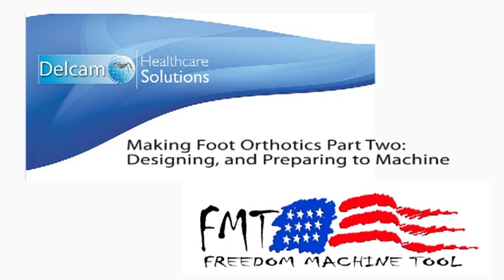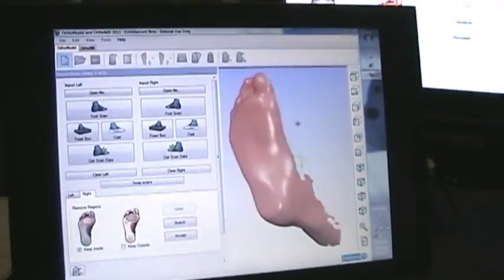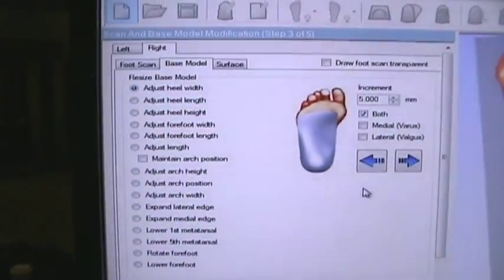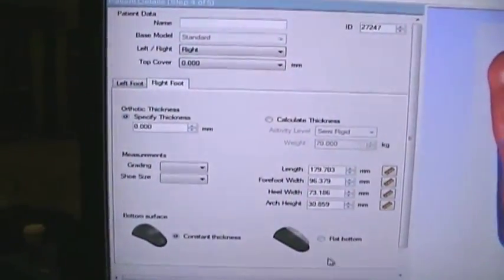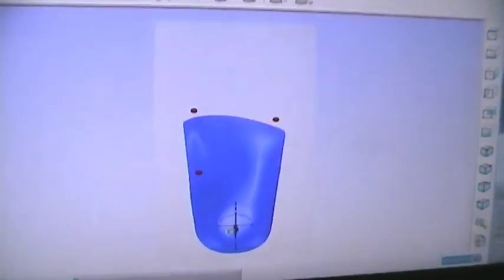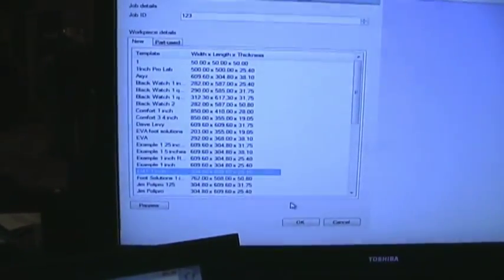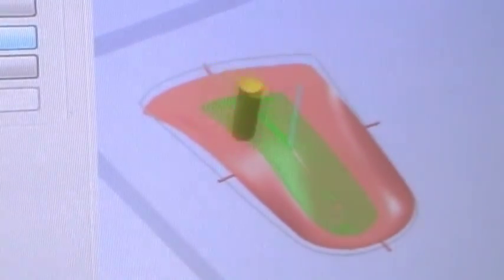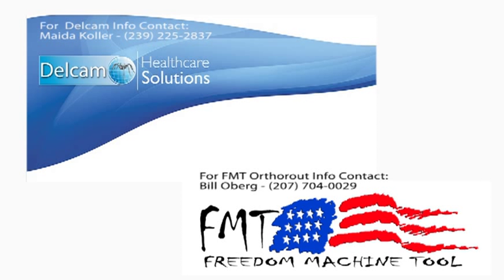Making Foot Orthotics Part Two: Designing and Preparing to Machine